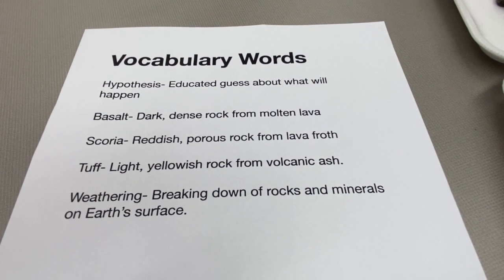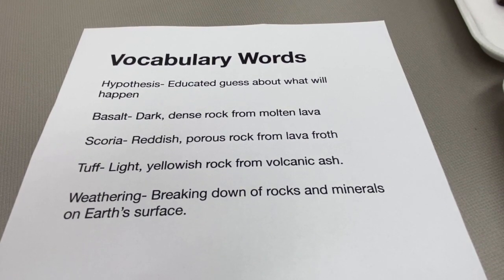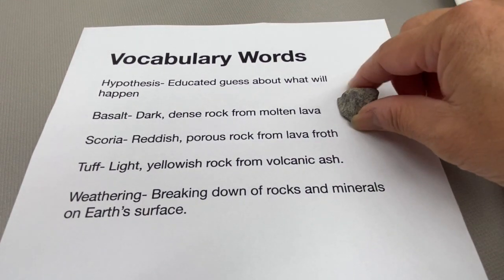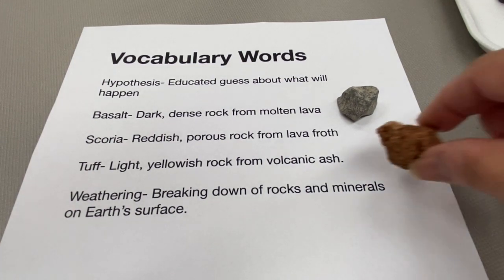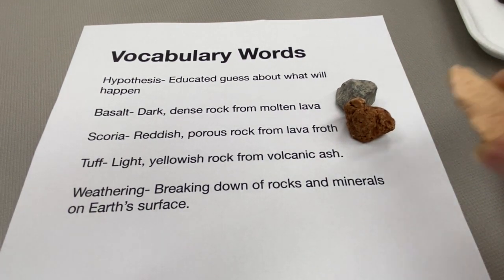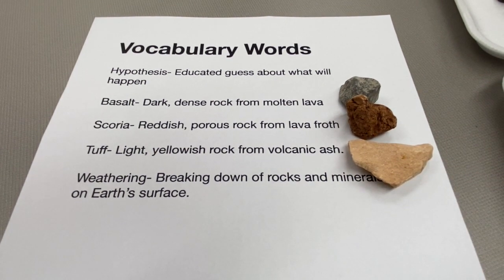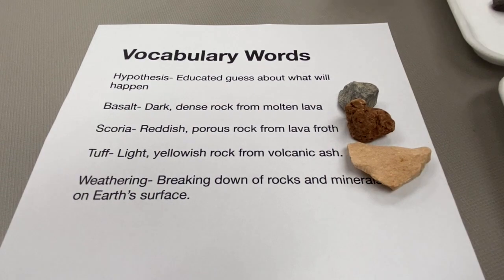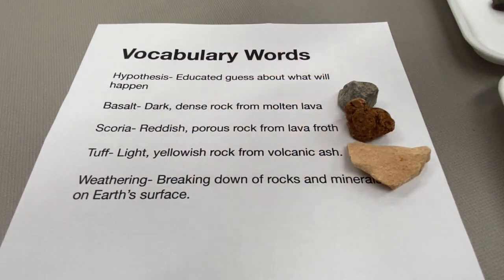Second Grade- Washing Three Rocks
This video is about Second Grade- Washing Three Rocks